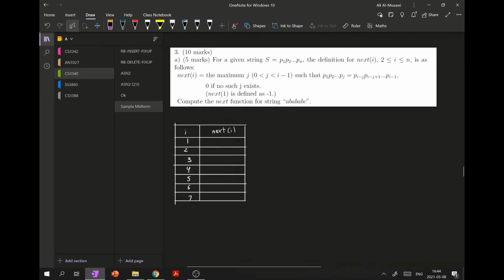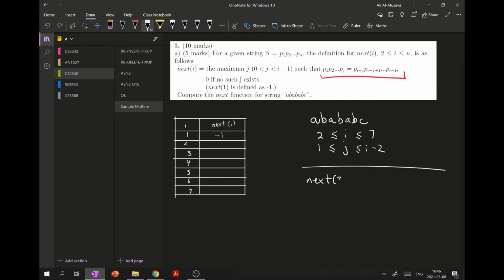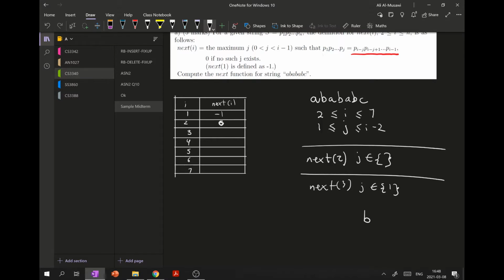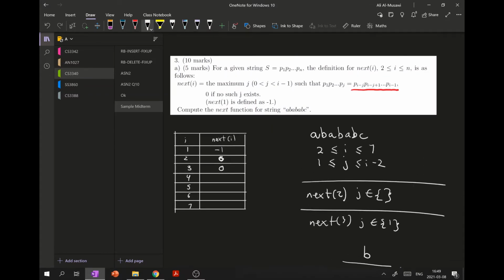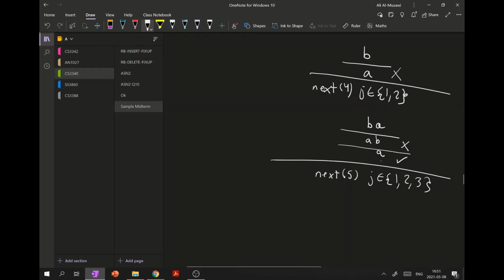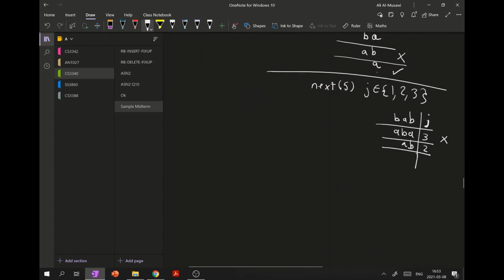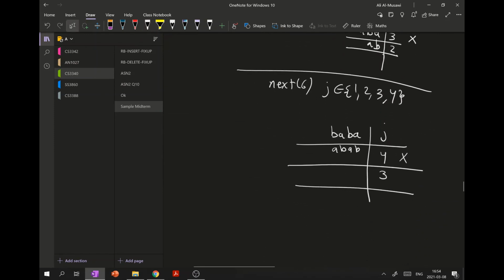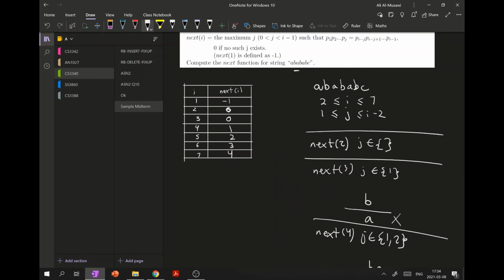CS3340B Sample Midterm Q3a